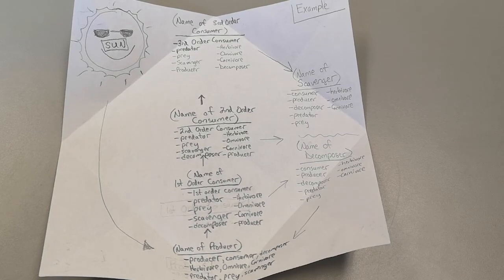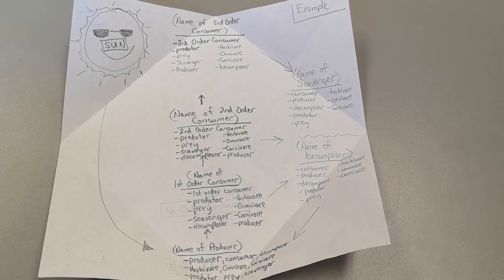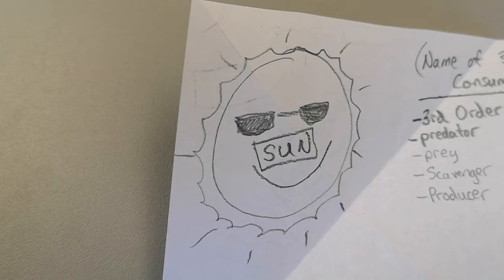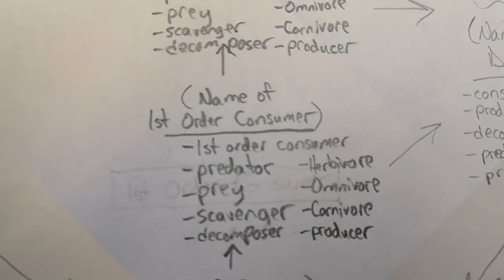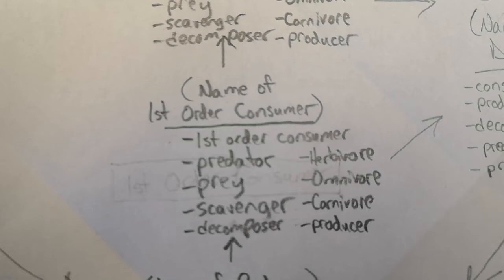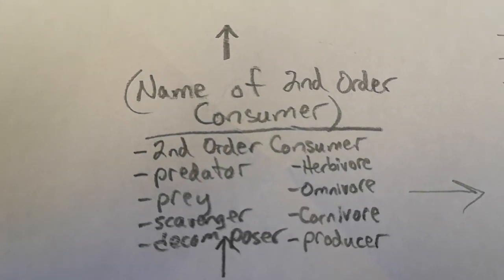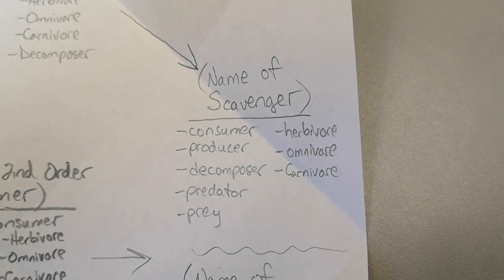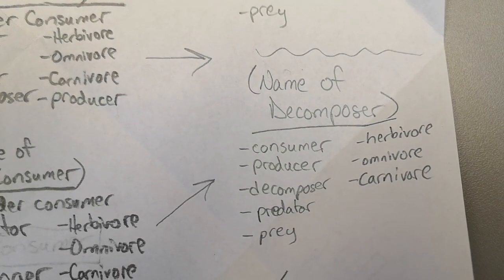Habitat: Arctic Food Cycle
Research Links:
1. Excellent Arctic Animal Research:

Vocabulary:
Herbivore, Omnivore, Carnivore
Predator, Prey, Scavenger
Consumer (1st, 2nd, 3rd Order), Producer, Decomposer